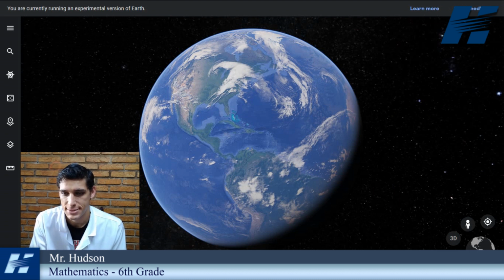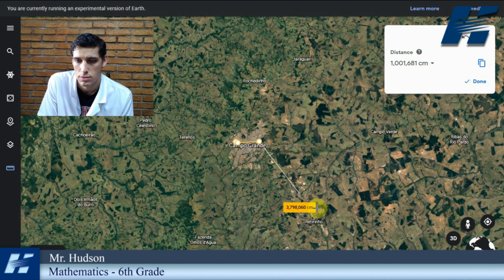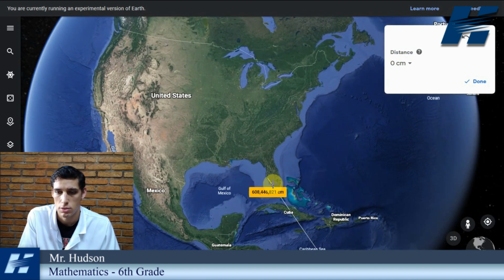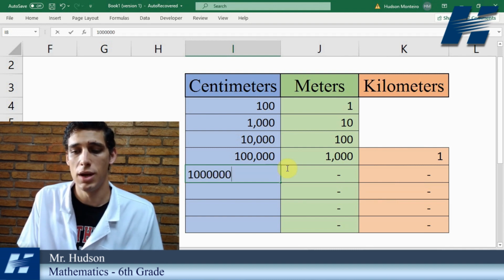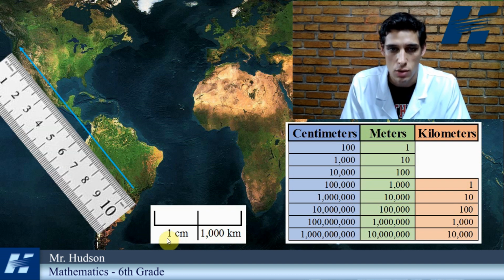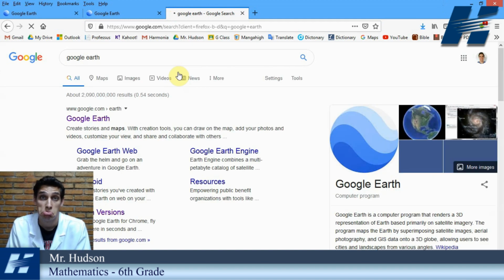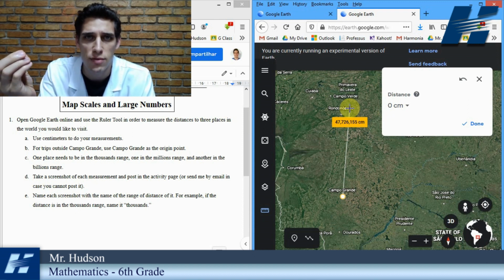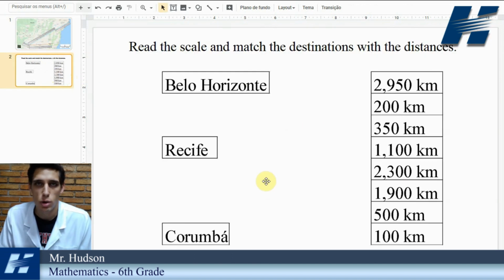6th - Math - Mr.Hudson.